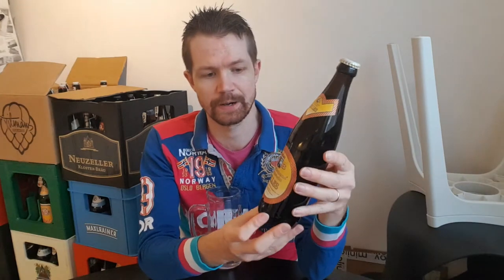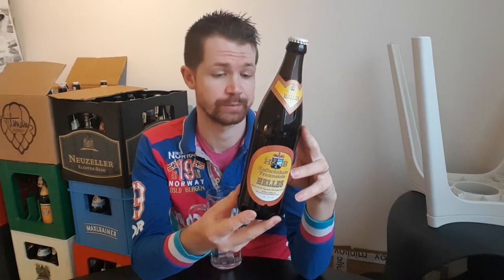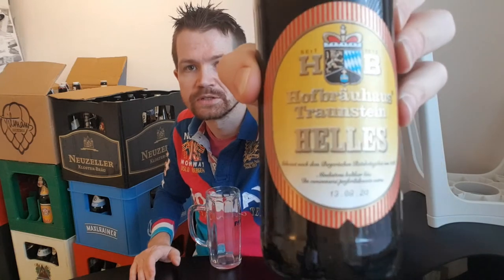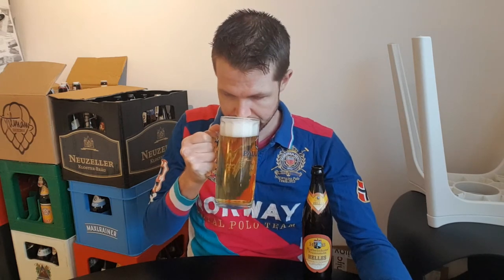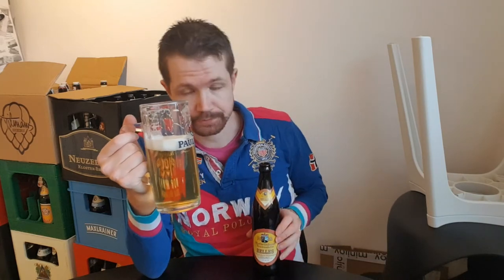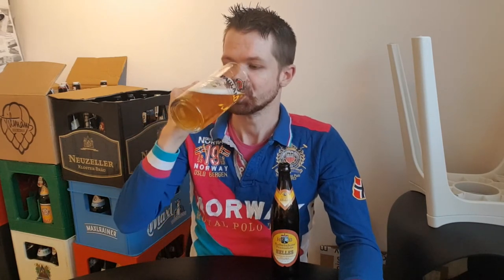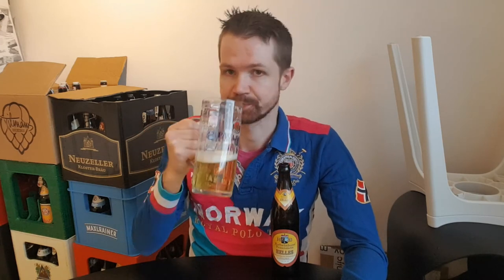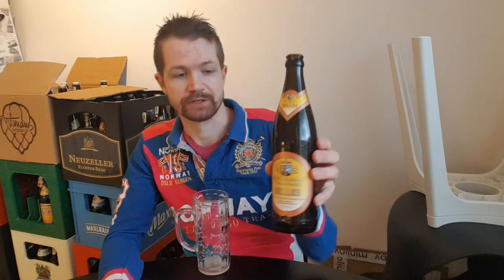Beer review #97 Hofbräuhaus Traunstein Helles (Traunstein, Oberbayern) 🇩🇪